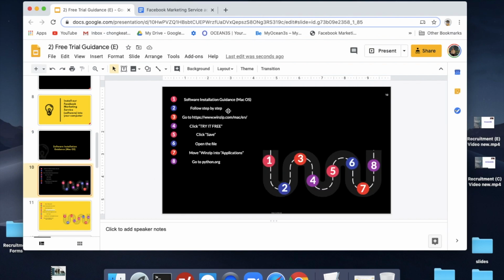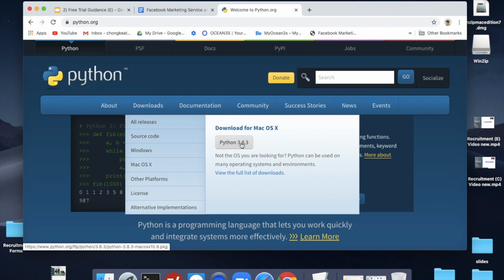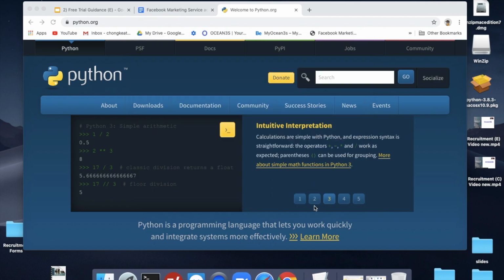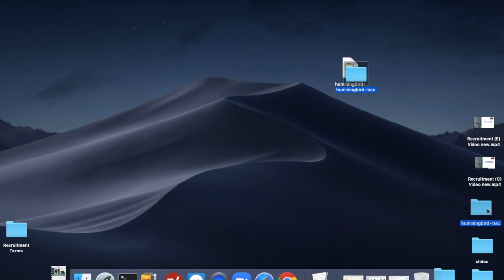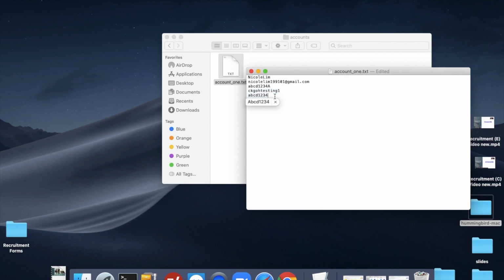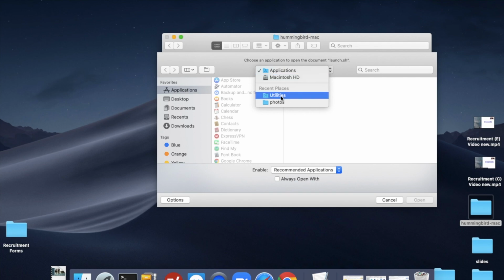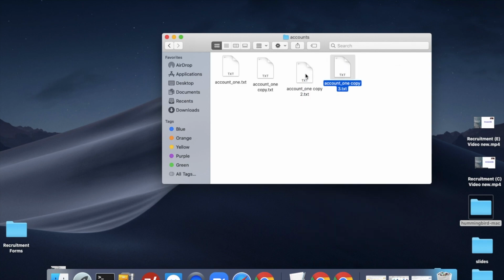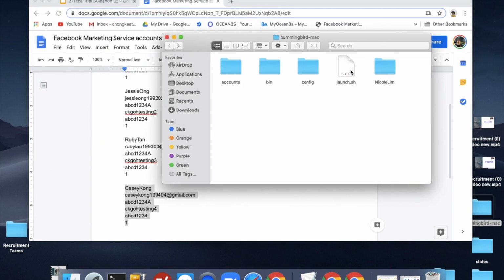FB Marketing Service ( Installation Mac OS )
This is only for mac users, windows will be on other training videos.